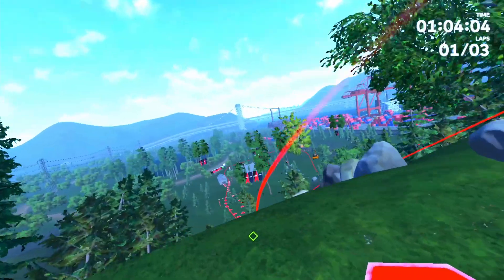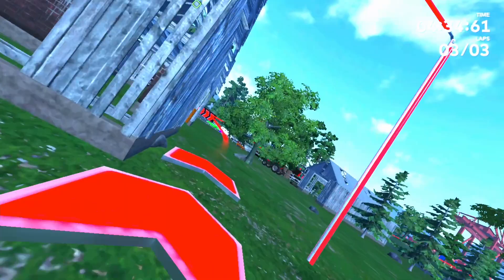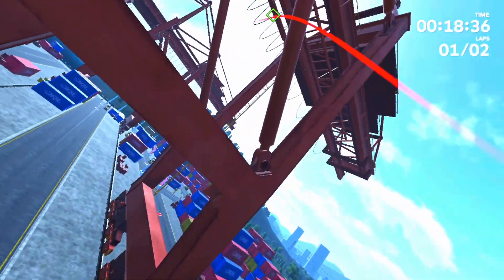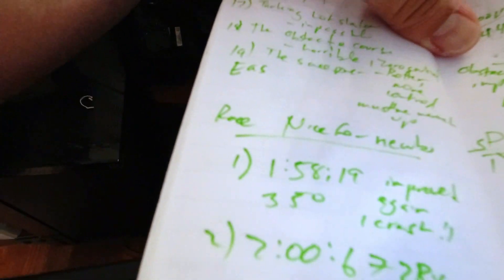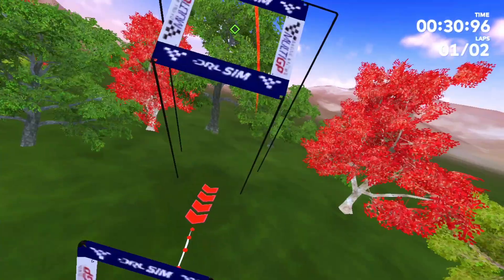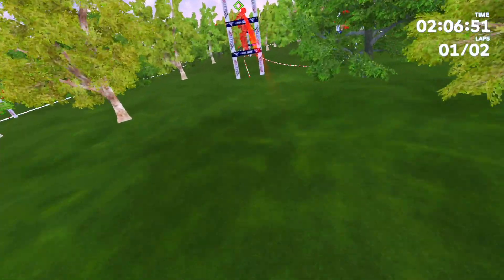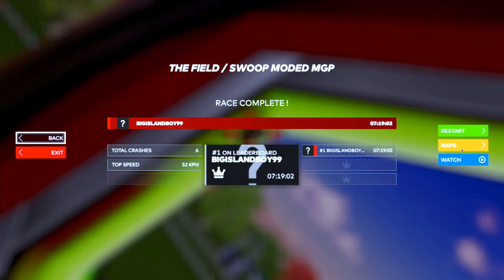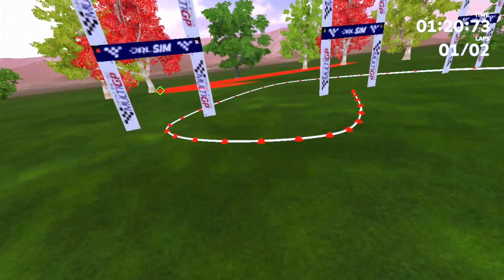I Learn to Fly an FPV Drone with DRL Simulator | Day 5 of 10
Hello everyone.  Back in the grind with day 5 of 10 with the Drone Racing League simulator (DRL Simulator).  When I first started on Monday, day 1, I was really questioning my choice of simulators and controllers.  Now on day 5, I'm settling in the configuration and figuring things out.  As you noticed, I completely left out the tutorial section as I just was not improving with it anymore.  The tutorial will get your 50 percent there as far as getting you up and running, but squeezing out all the bad habits formed from flying camera platform & stability mode, you really needed to study on your own.  I really advise doing research and watching how others fly.  I found great success in those who show their stick cams and the ones who talk about looking at how to really exit a gate.  I'm not there yet and more-or-less willing myself through the gates.

Three things I learned in today's FPV Race drone courses:
1) Positioning of yourself with your controllers is key.  If you're not comfortable, the experience will not be that great.  Find what fits you.
2)  Go slow to go fast.  Not everything is about going fast.
3). Practice practice practice.

I may have eliminated the tutorials but I am practicing twice as long on the courses, if not longer.  I think today's FPV simulator time was about 2 hours.  I hope you are enjoying seeing my progress and struggles during my training sessions in DRL Simulator.  Let me know if you like this format, with the voiceovers and music, or would you rather see RAW footage like the previous days?  See everyone tomorrow on day 6!

Drone Simulator Computer Hardware on a budget:
BETAFPV SE 2 Controller

Apple Mac Mini (2021 Base Model) M1 Chip, 8 Gigs Ram, 256 GB SSD

Here are products I use, and by no means, there is any pressure to purchase these items.  Any purchase would help in sustaining future videos!

Main Camera Camera
DJI OSMO Action

Mini Tripod
Moza Power Tripod